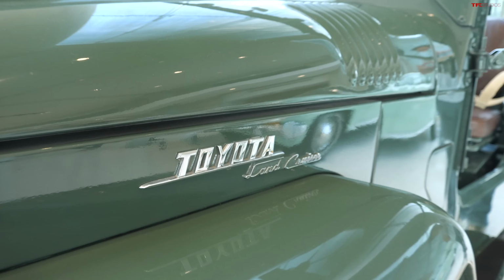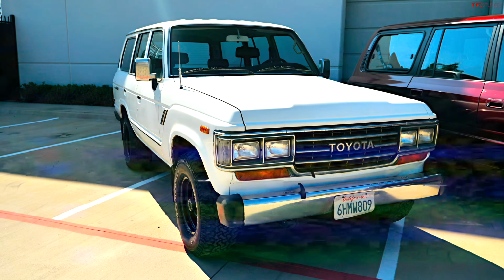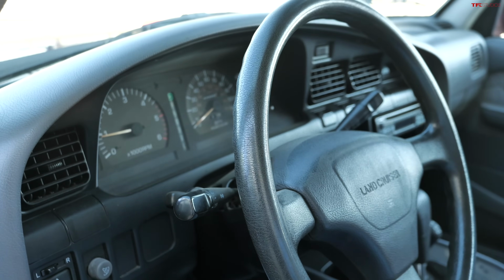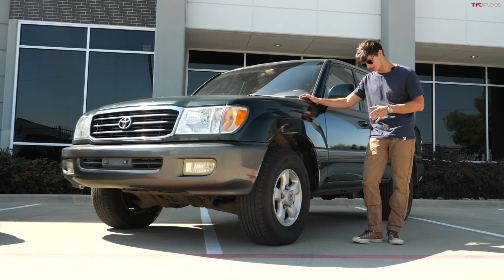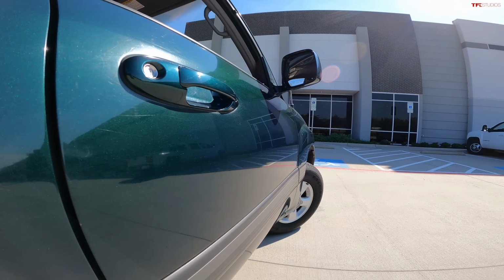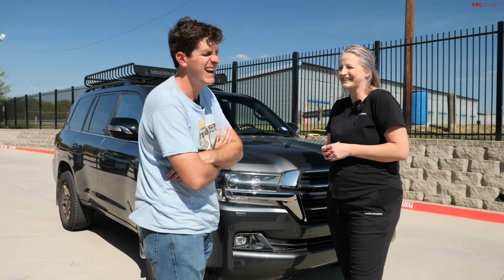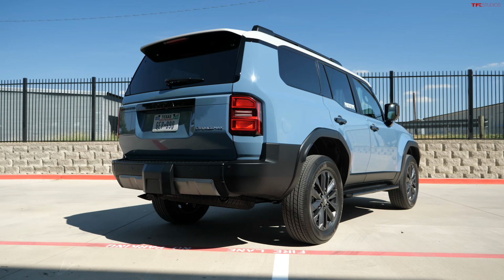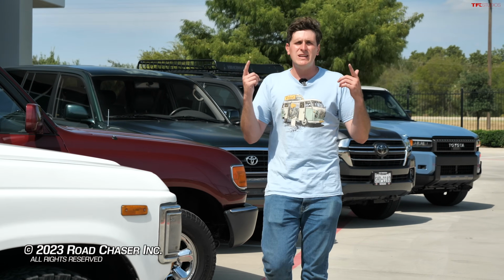Some Say The 2024 Toyota Land Cruiser Is a Mistake - Here’s Why They’re Wrong!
It's been nearly 70 years since Toyota introduced the iconic Land Cruiser - and a whole new generation is set to kick off (for the North American market) in 2024. But does the new "250 Series" live up to the nameplates seven-decade heritage? Tommy and Kase take a closer look at most LC generations to find out!